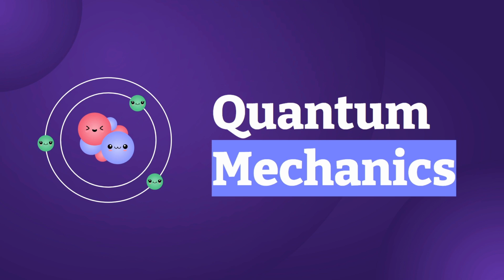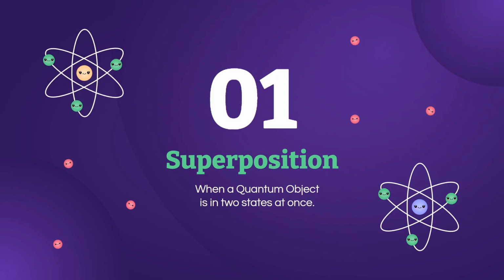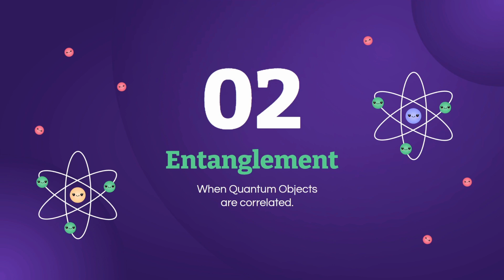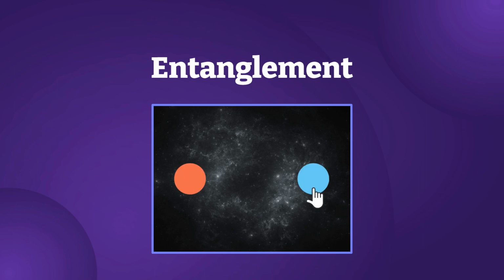Quantum Physics in 5 minutes | Intro to Quantum Superposition, Entanglement + Applications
Demystify the world of quantum physics with a concise and visual introduction!

Watch to uncover what quantum physics truly is and explore the following sub-topics:

🔮 Quantum Superposition (0:53): Wrap your head around the mind-bending concept of superposition —where particles can exist in multiple states at once.

🌀 Entanglement (2:20): Understand the exciting phenomenon of quantum entanglement —where quantum objects are correlated.

🚀 Applications (2:52): Discover how quantum physics doesn't just reside in theory—it's become the driver of technological advancements like quantum computing.